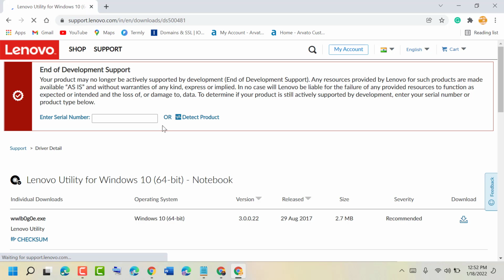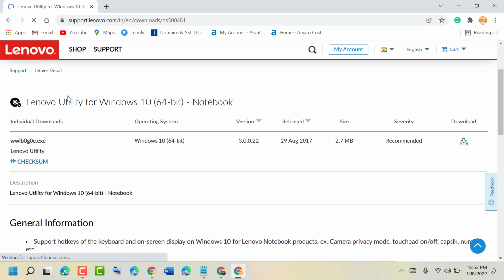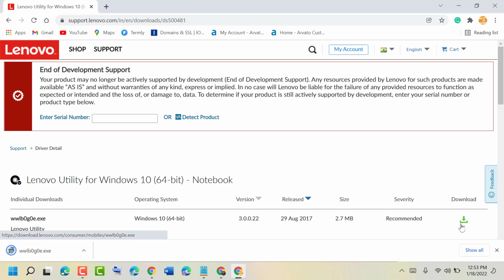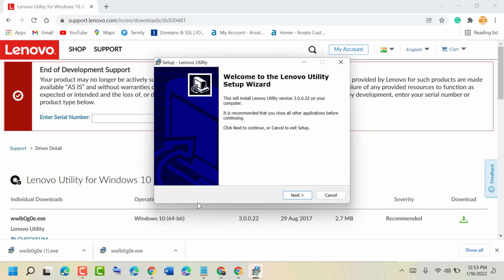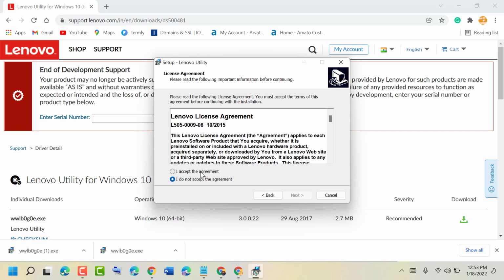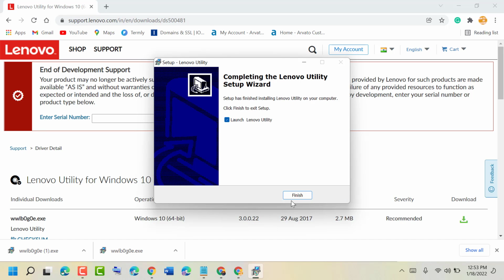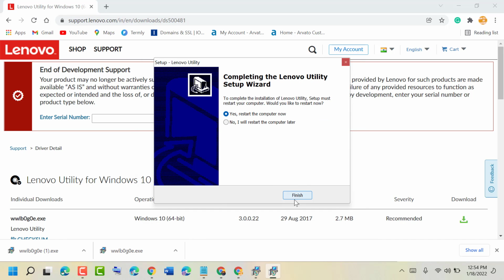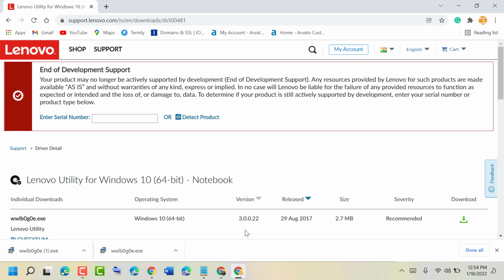Lenovo Utility Startup Error Windows Cannot Find Lenovoutility FIX